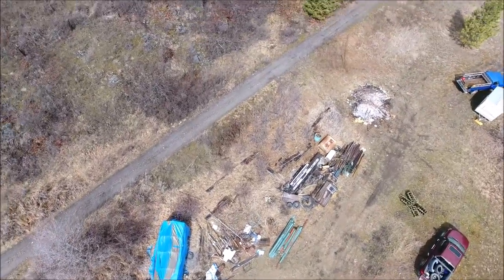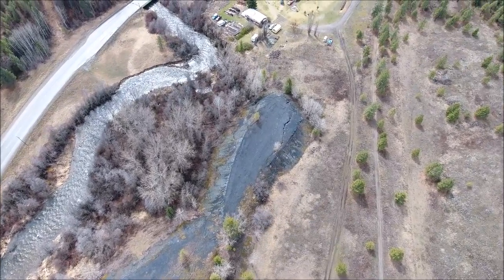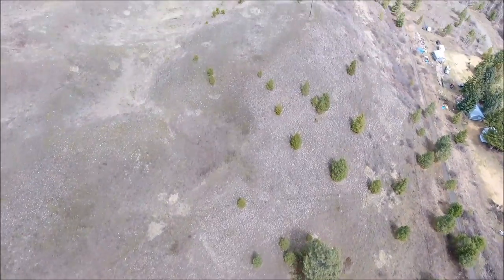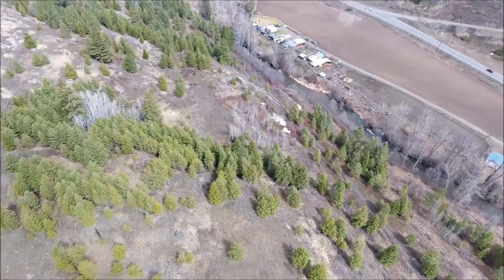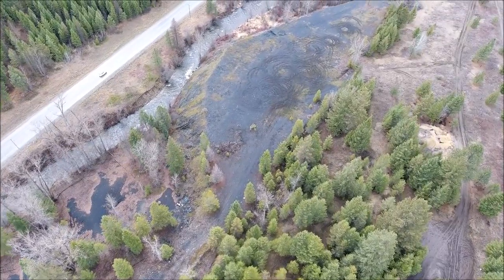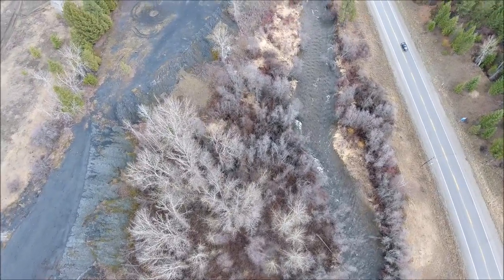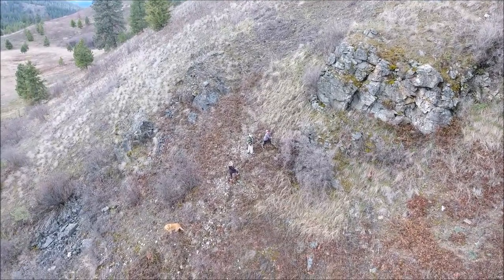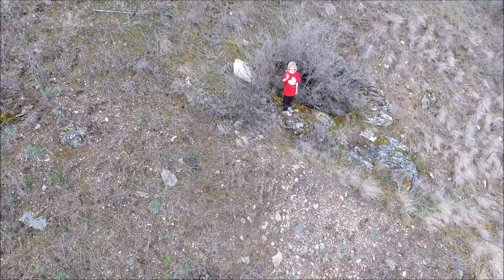Boundary falls smelter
Flying over the site where the Boundary Falls Smelter once stood.